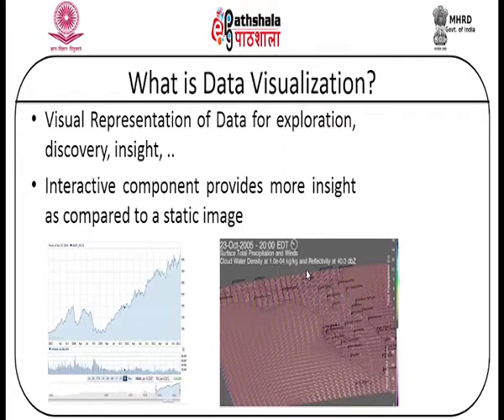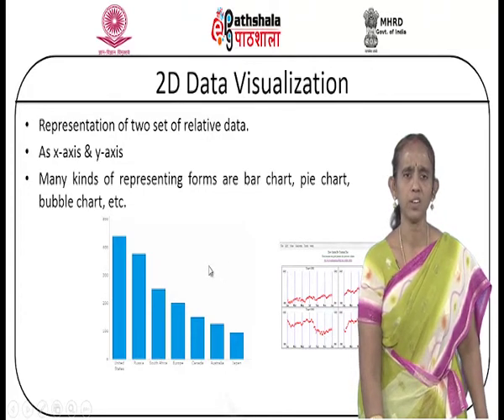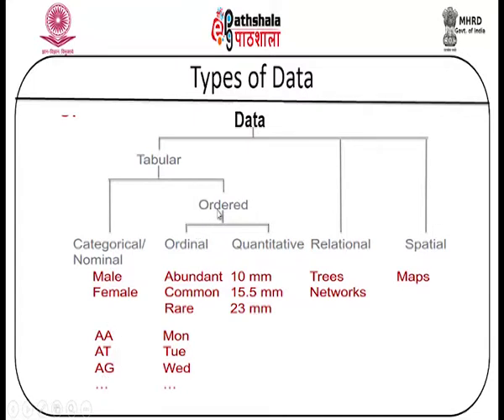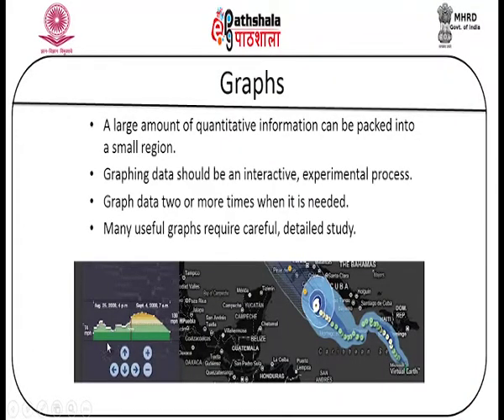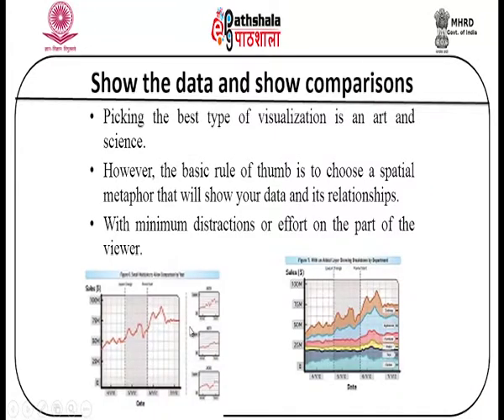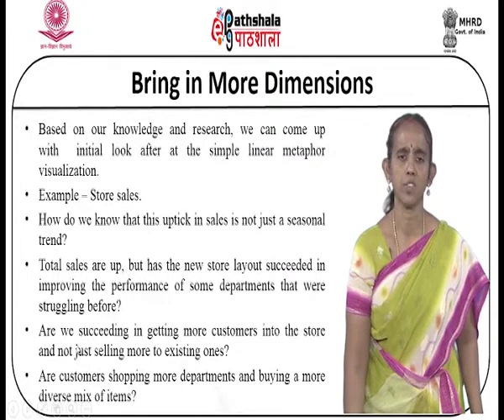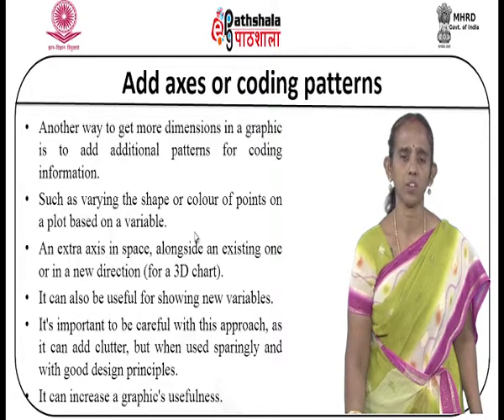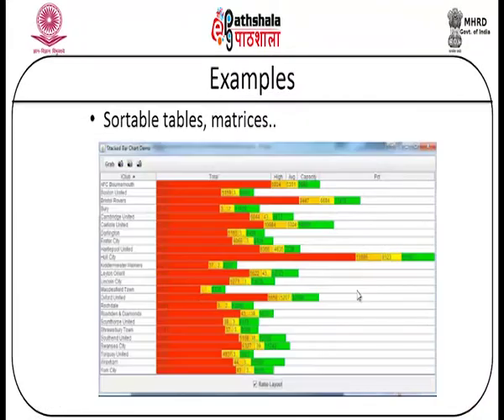Data Principles (CH-10)